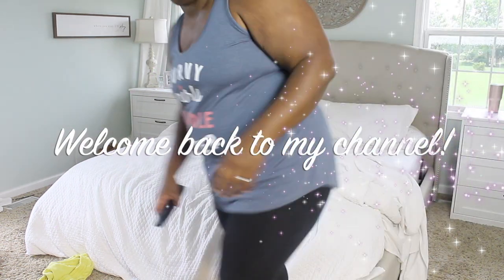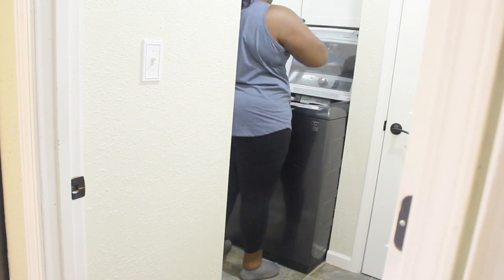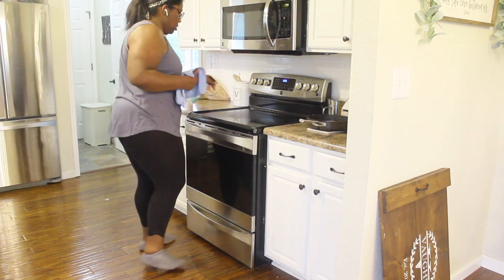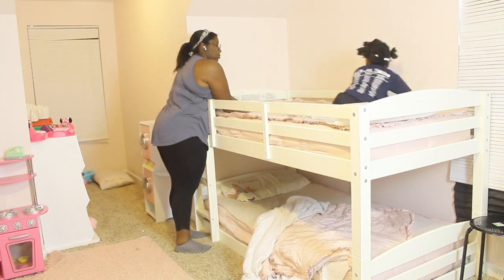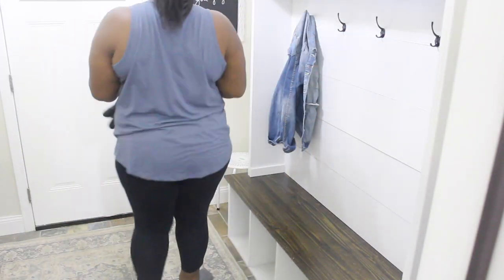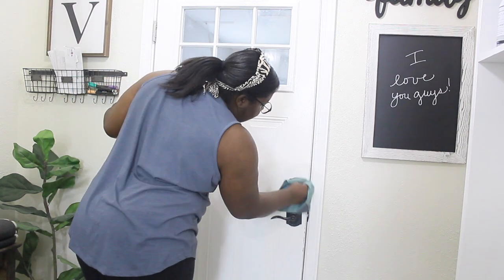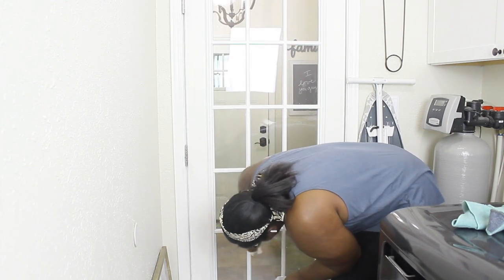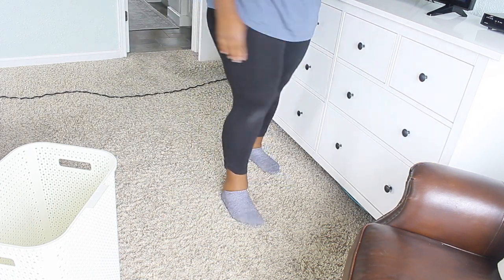*NEW* 2020 MORNING CLEANING ROUTINE | HOMEMAKING MOTIVATION | SPEED CLEANING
Hey guys. Today, I’m sharing with you guys how I've tweaked my morning cleaning routine now that my kids are home full time. I hope this video motivates you to keep pushing even if your life has been turned upside down by recent global events!

This video is in collaboration with Yesenia from "Yesenia A Mom's Life". Don't forget to check out her video and let her know Shajauna sent you!

If you enjoyed this video, please let me know by leaving me a comment and hitting that thumbs up button.

I’m linking everything I can think of from my home. If I miss anything, let me know, and I will find a link for you!

Bread box

Glass Canisters (I created the labels on my Silhouette machine)

Knife Organizer

Dining room rug

Living Room Rug

Dyson Cordless Vac

Master bedroom side tables

Master bedroom dresser

Chalk Markers

Mudroom Lockers: Etsy shop—SassafrassWoodworking

Mudroom Clock (similar)

Pull out trash can

Paint Colors:

Main living areas: Valspar Coconut Milk
Master Bedroom/ Powder Room: Sherwin Williams Sea Salt
Front Door: Benjamin Moore Stratton Blue